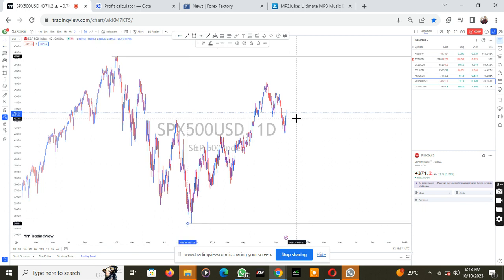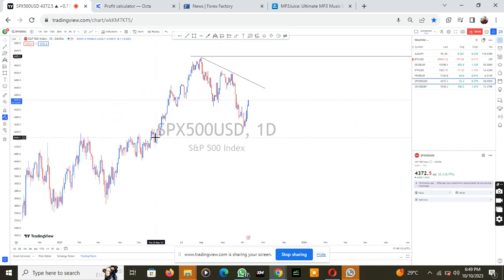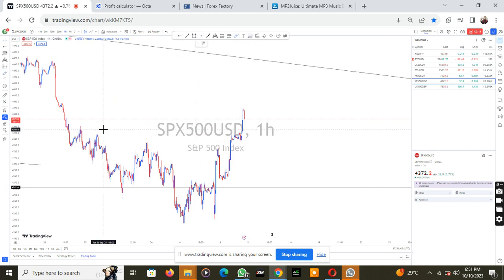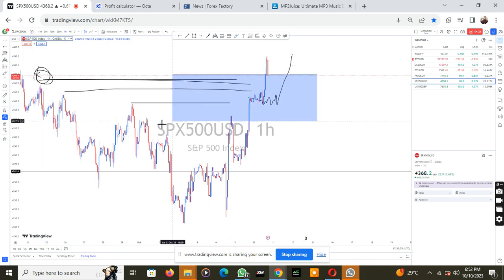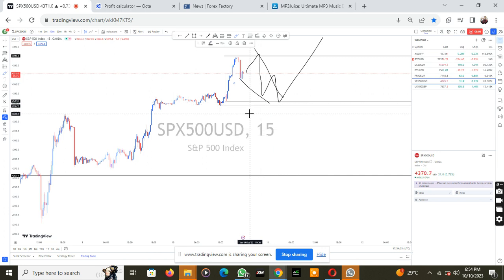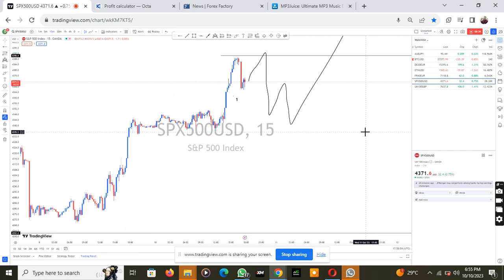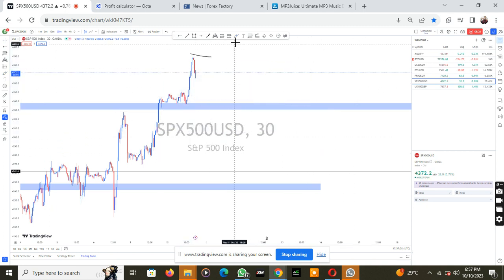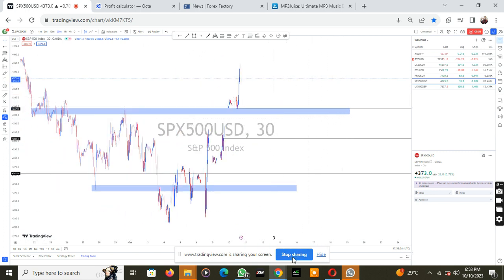S&P 500 Bulls Or Bears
TOP DOWN ANALYSIS ON US500 STOCK/INDICES